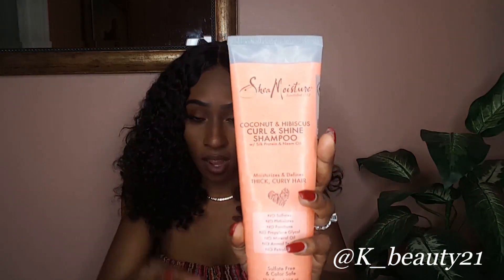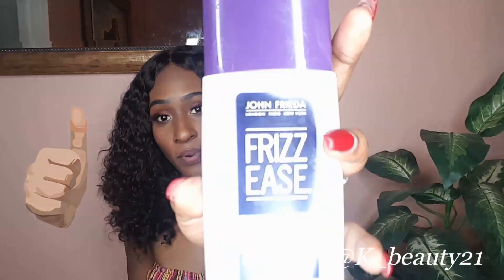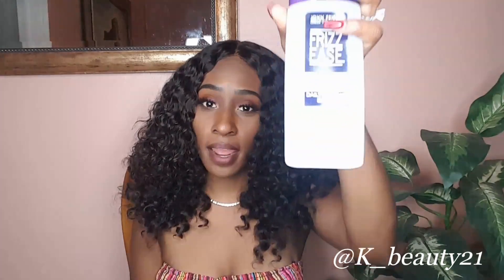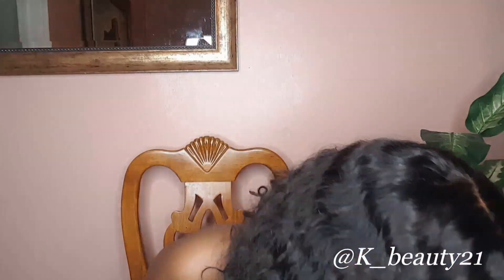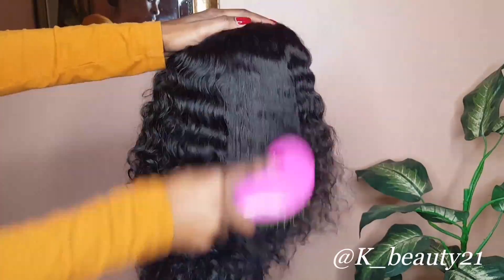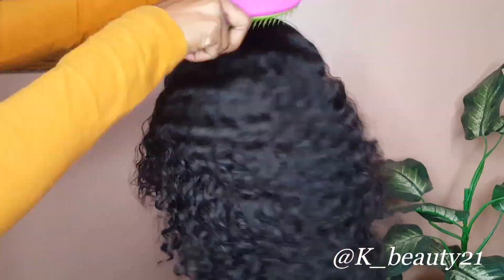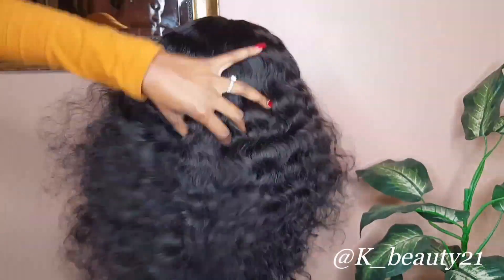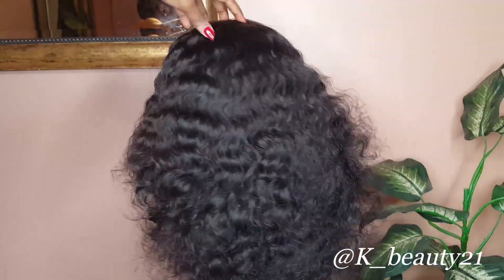My Curly Hair Routine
I wanted to share with you beauties, on how I maintain my curly hair for 4 months.

Products Used:
- Aussie 3 minutes Miost Conditioner
-Sha Moisture Shampoo
-John Frieda Dream Curls
-Cool Water

I really appreciate all of the love and support you guys show me :)